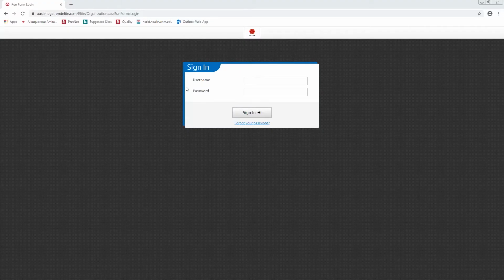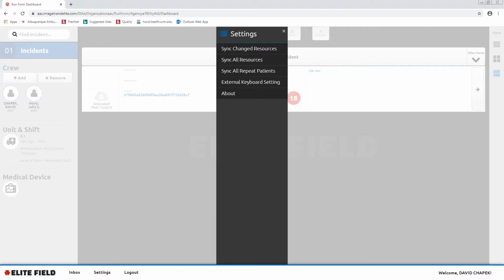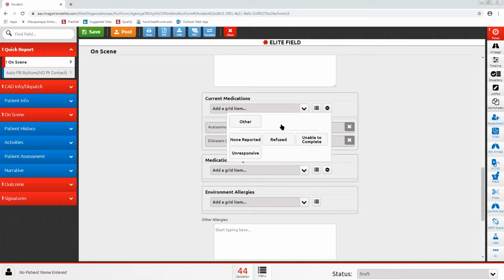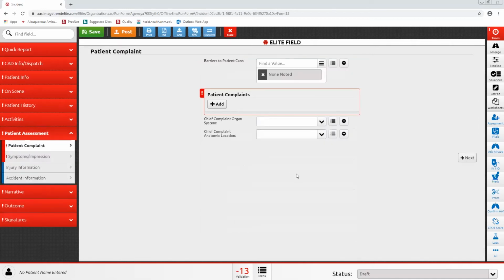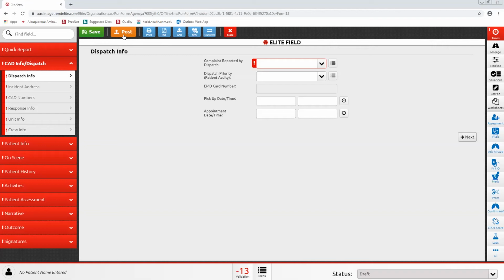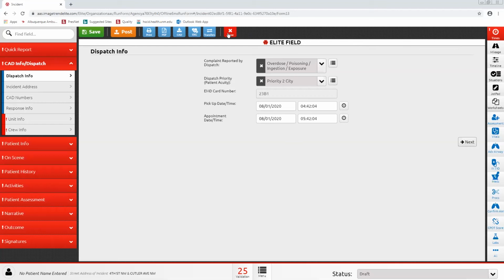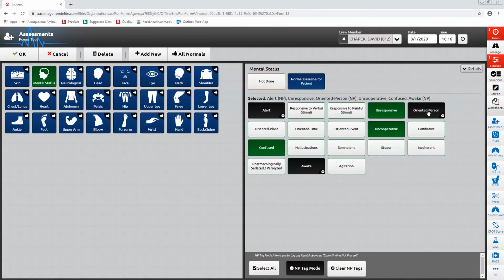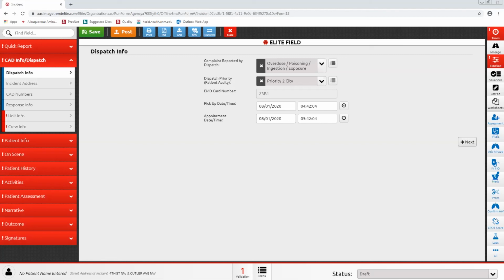ImageTrend Tour 08/01/2020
ImageTrend Tour